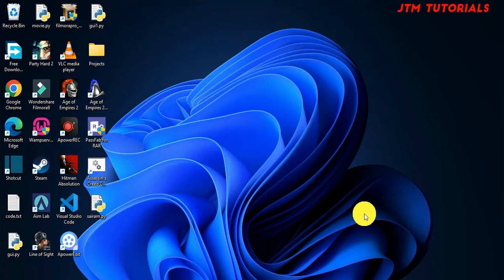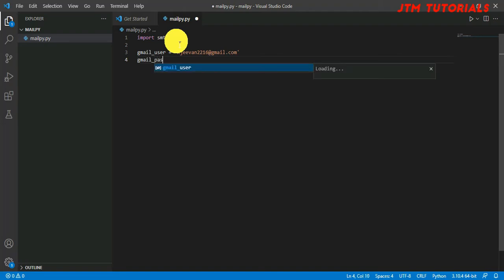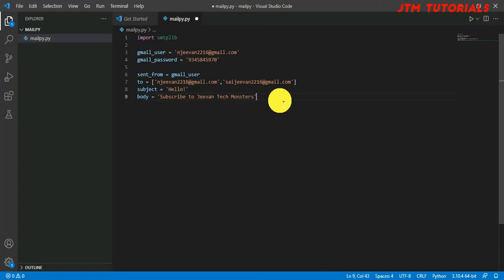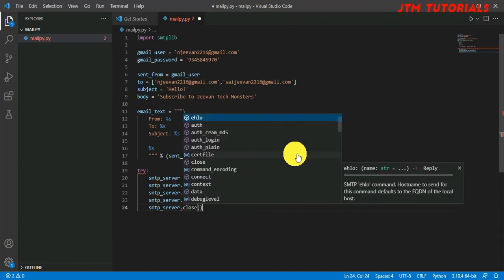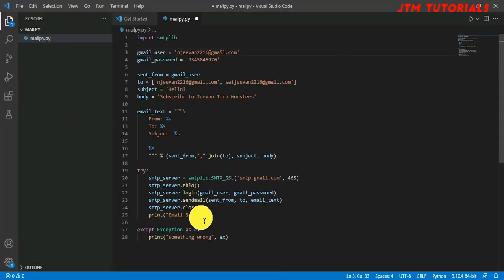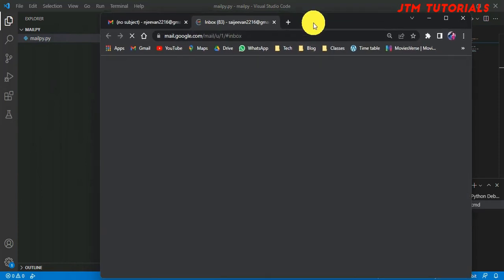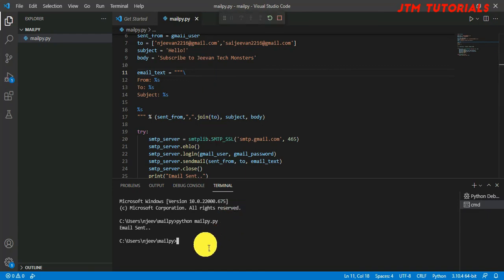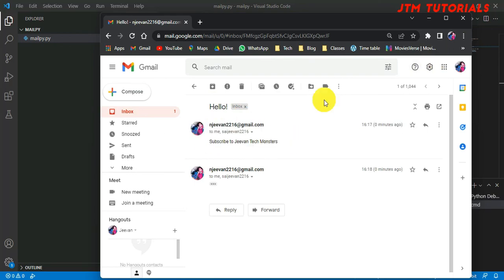Sending Mail in Python using [smtplib] | Jeevan Tech Monsters